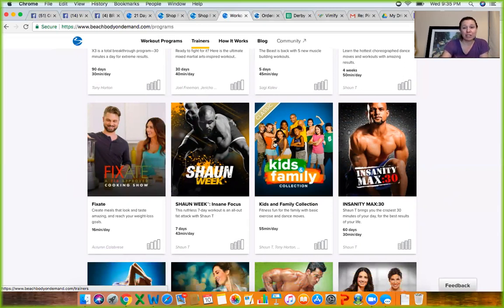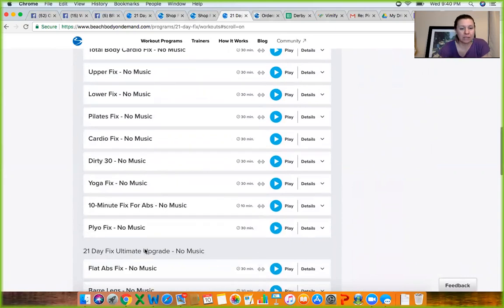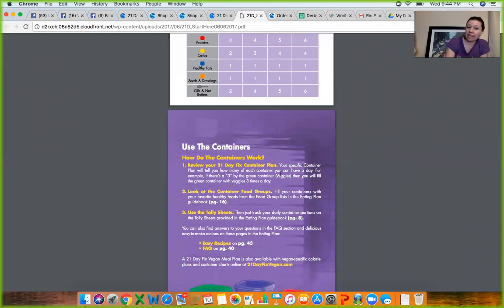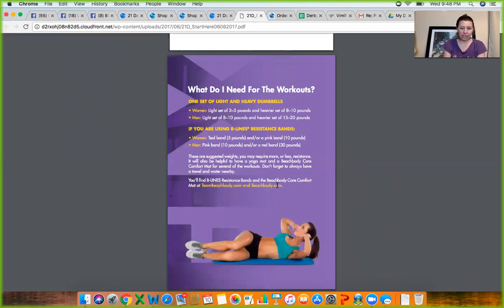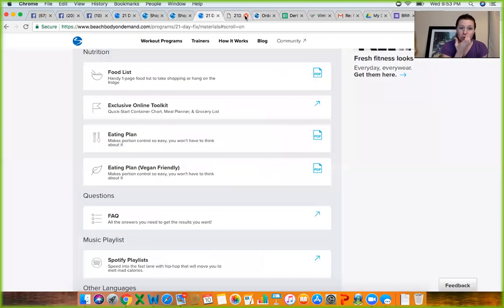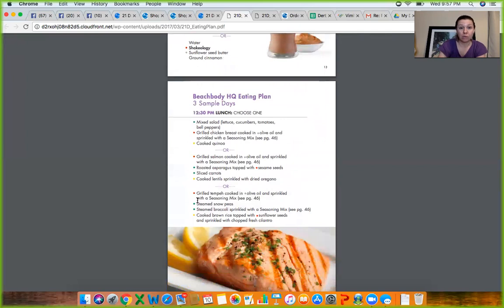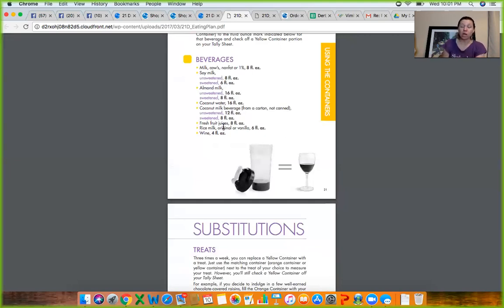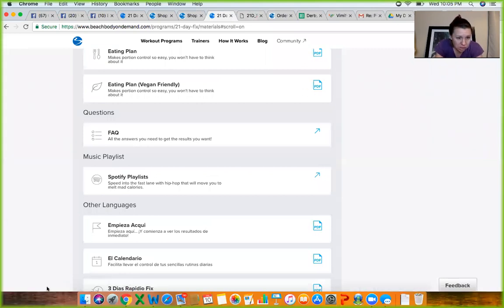Beachbody On Demand & 21 Day Fix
A walk through of BOD and getting started right with 21 Day Fix